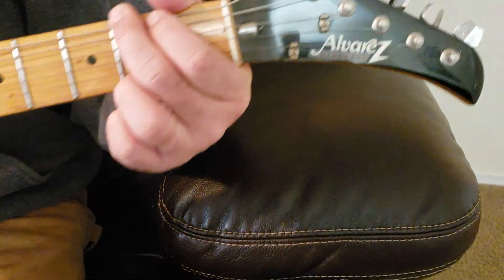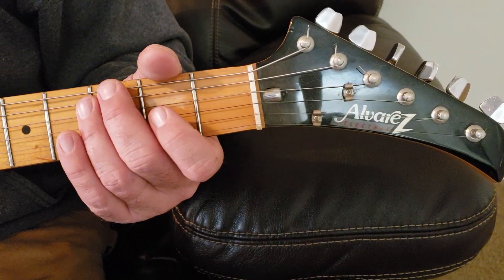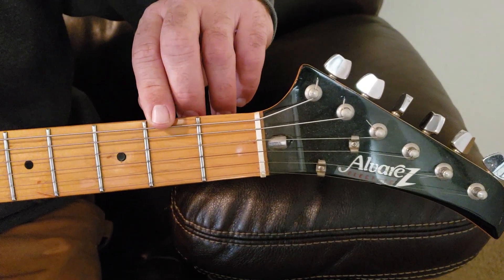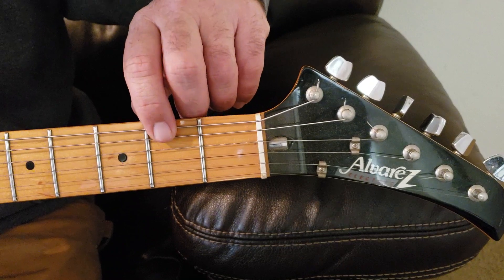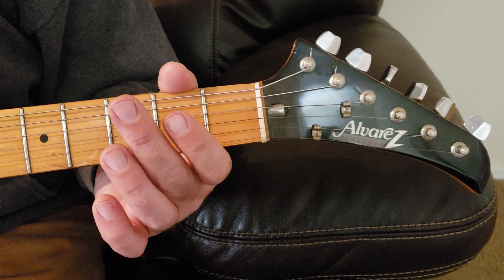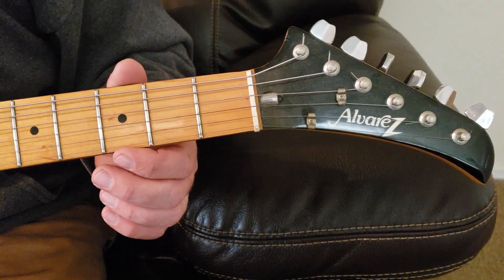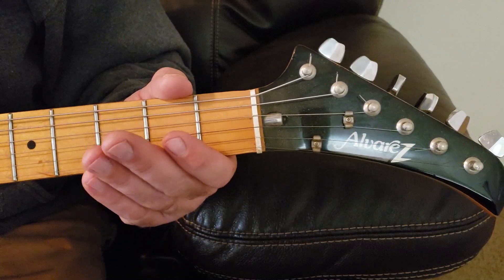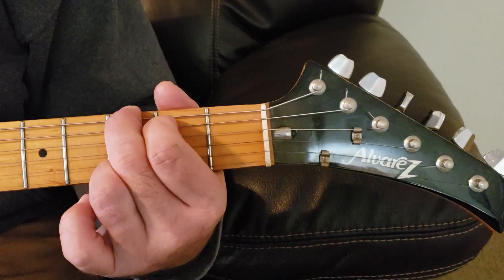Guitar Lesson: The G Chord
How to play the G chord on guitar.